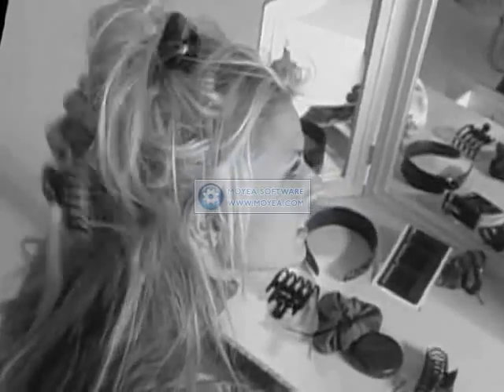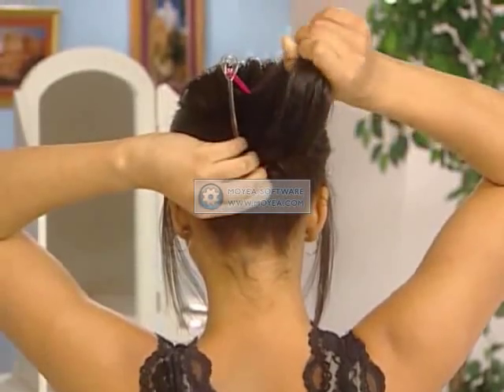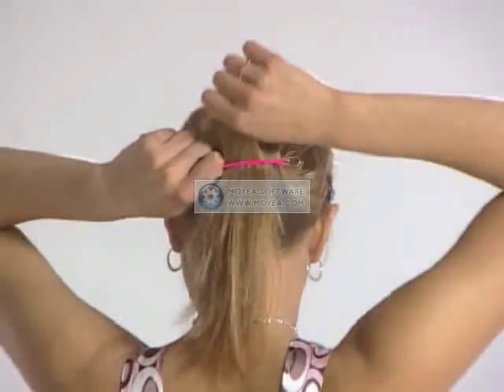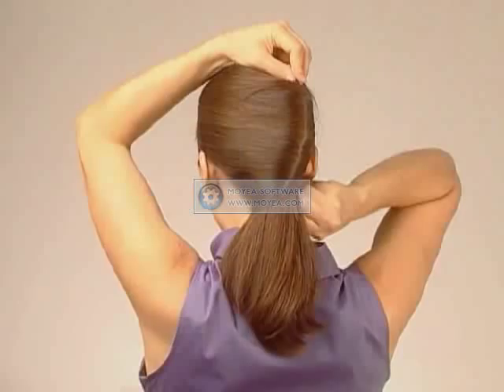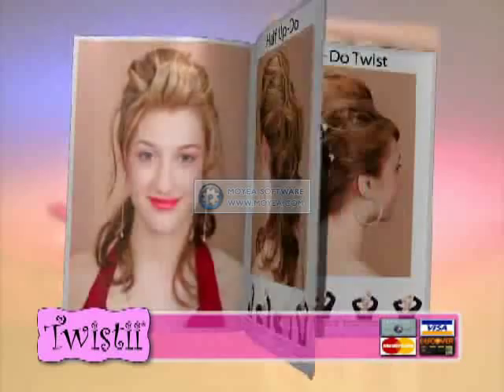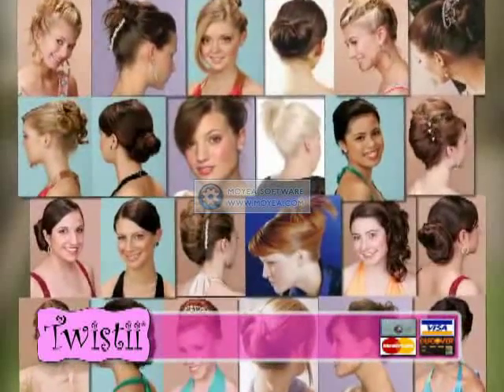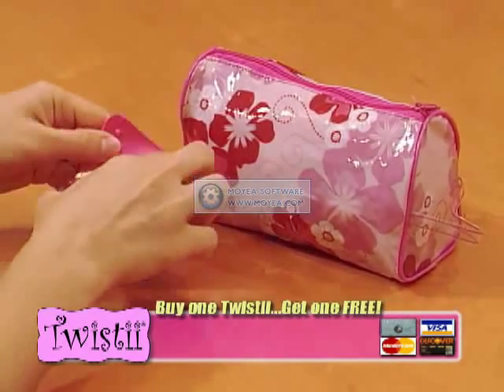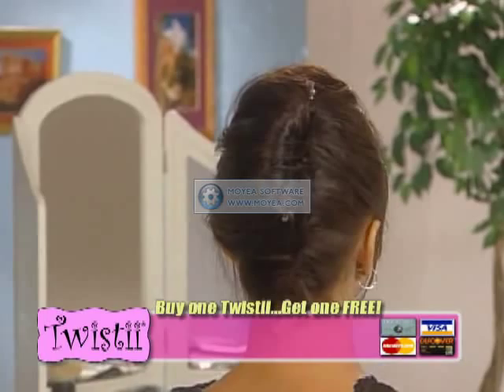Twistii.us - Watch our Twistii TV Commercial How To UpDo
Ask your stylist to help you create a beautiful Twistii styled updo.

This is our TV test commercial. How to UpDo using a Twistii.